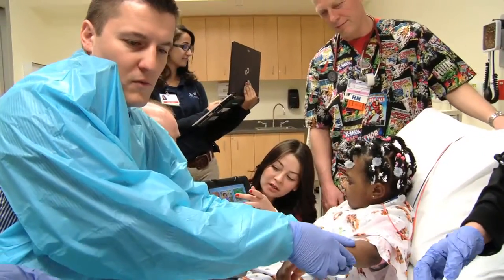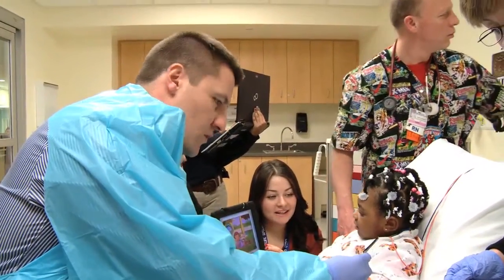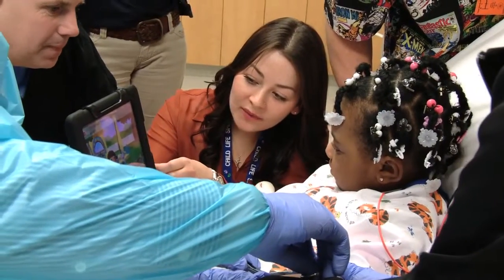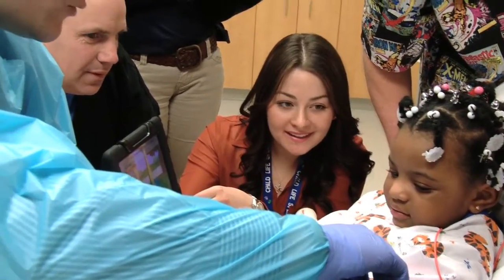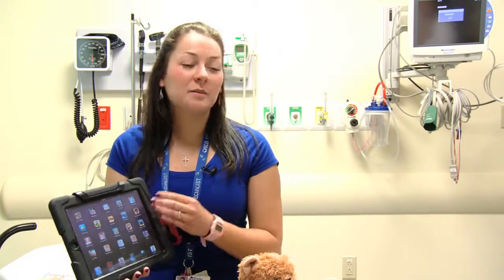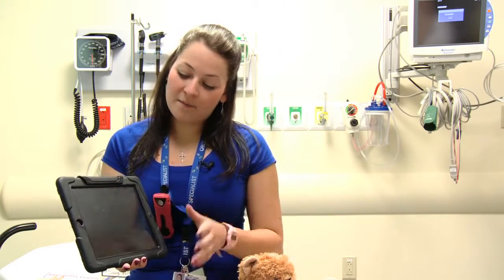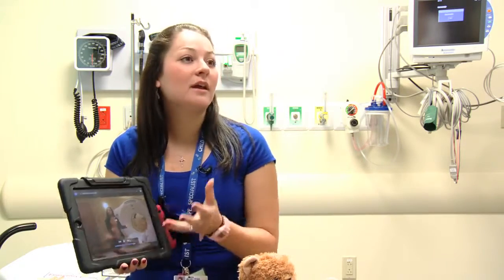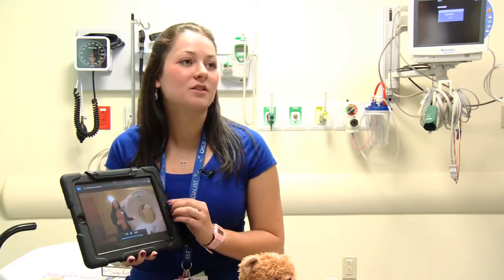Child's Play in the Emergency Department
Michelle McCann, CCLS, Child Life Specialist, Pediatric Emergency at The Children's Hospital in SaintPeter's University Hospital discusses her role as a Child Life Specialist.